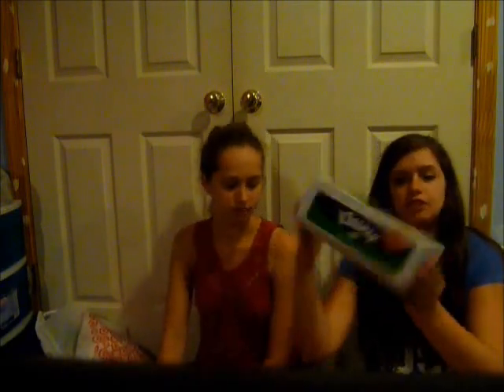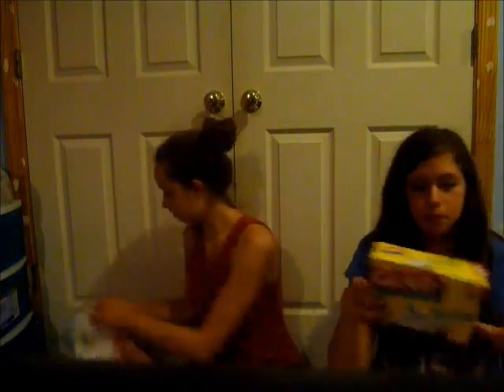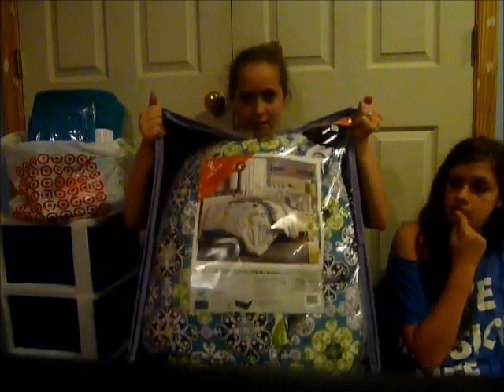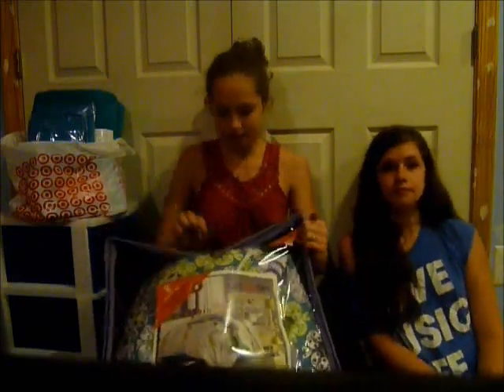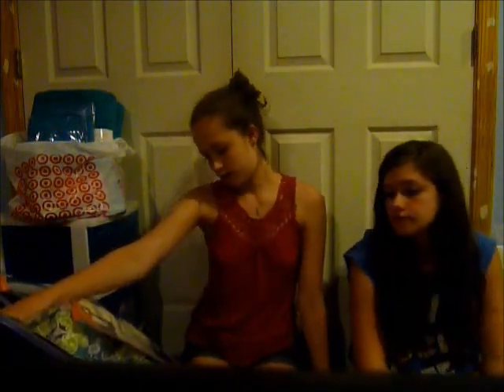College Dorm Haul!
Hey! So I'm going to college, and figured I might as well make a dorm haul video. Hopefully you enjoy! And sorry the lighting isn't that great- we were in our basement where all of my dorm stuff was, so I didn't want to move it all since it's a lot.